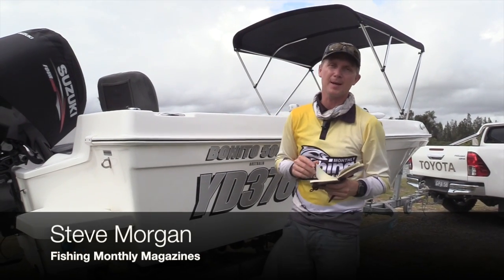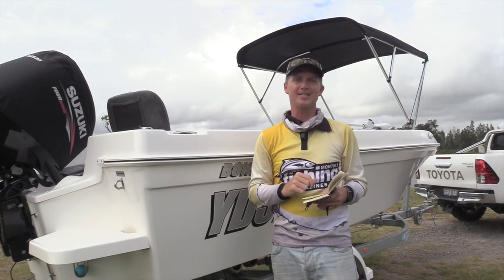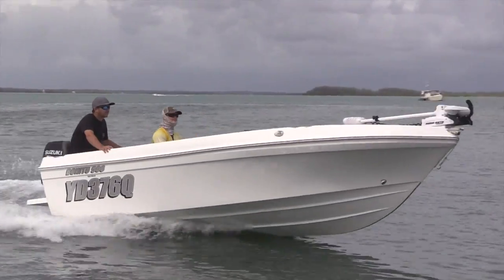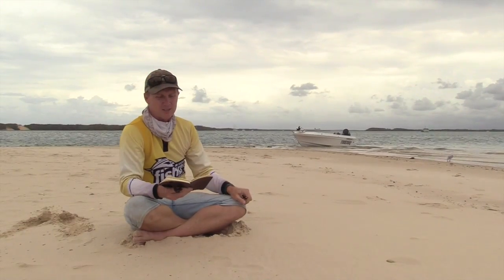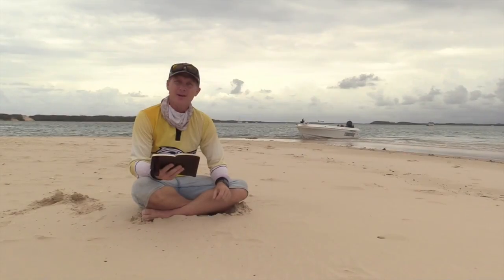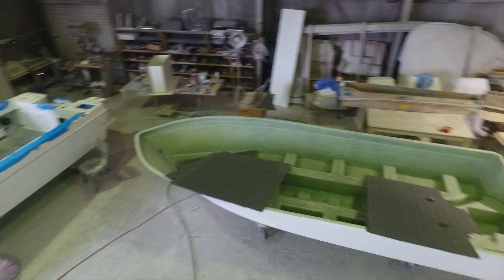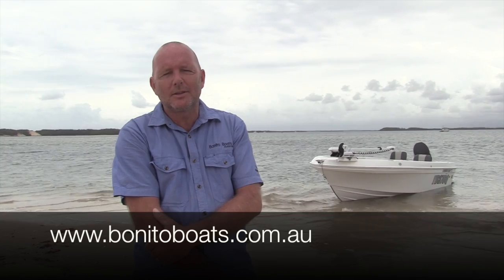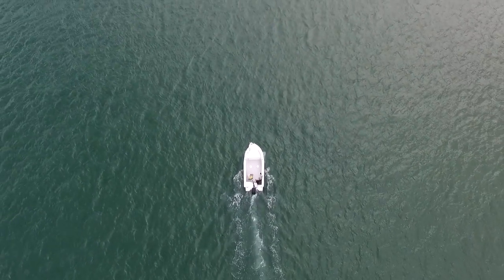Tested | Bonito 500 with Suzuki 90HP Tiller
Bonito Boats are a small, fibreglass builder based near Jacobs Well in south-east Queensland. Famous for their 5.6m hulls with tiller, side-consoles and centre-consoles, they now have a 5m hull in the range.

Fishing Monthly was taken for a ride in a 500 Bonito by keen owner, Adam Webb. See the results here.